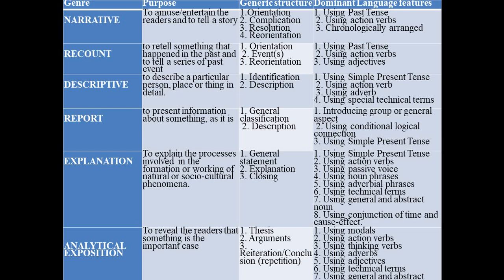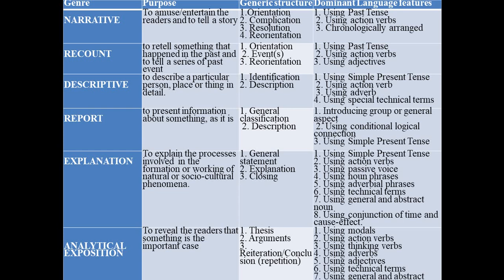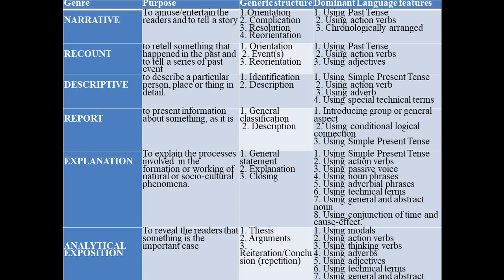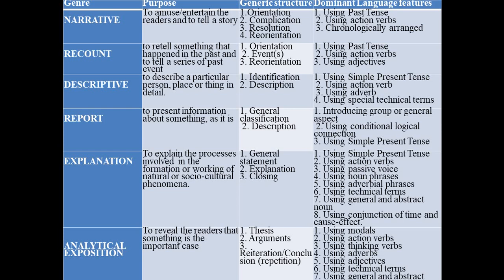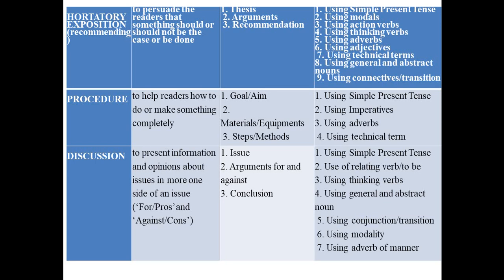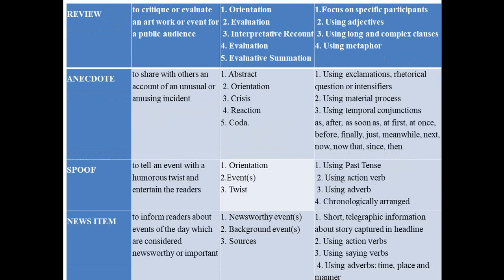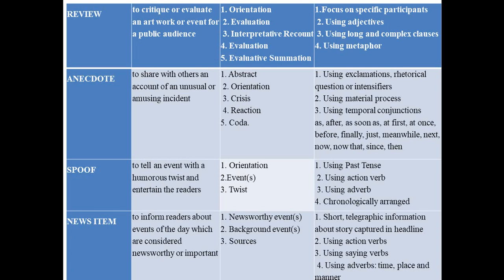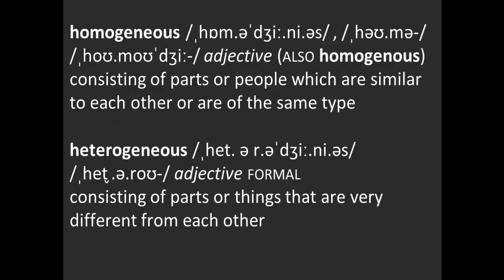Lesson 3 Different types of genres of written discourse